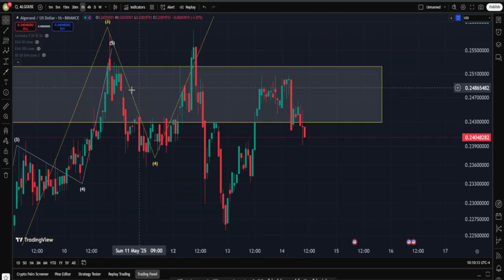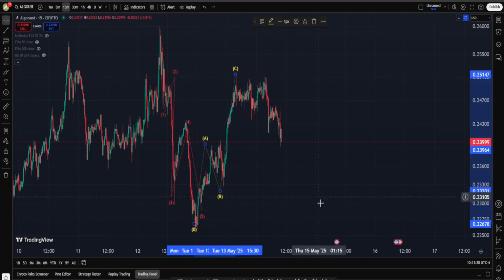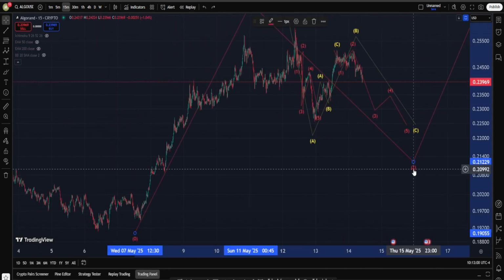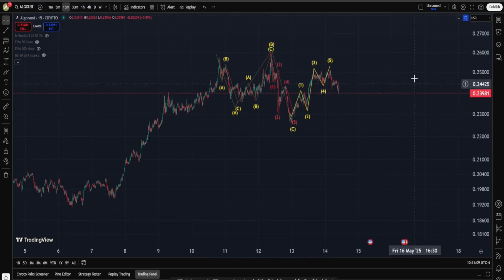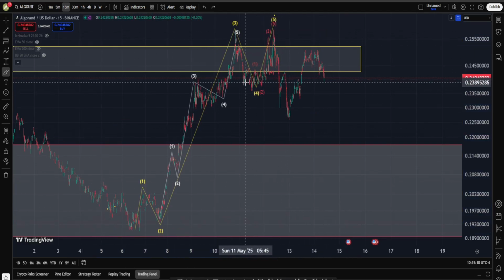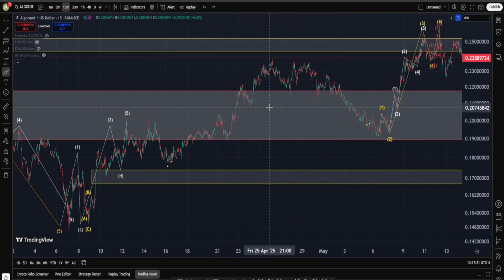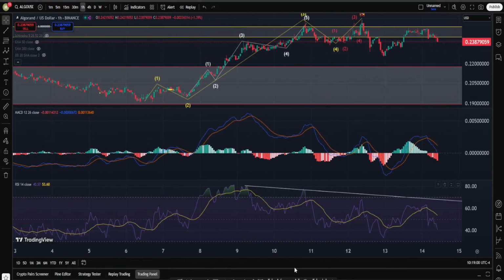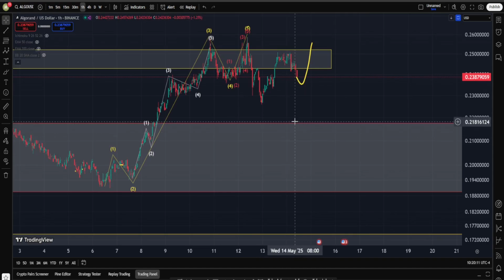ALGORAND Holders: Here’s the Crucial Level to Watch Now! - ALGORAND Price Prediction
ALGORAND Holders: Here’s the Crucial Level to Watch Now!  - ALGORAND News - With Technical Analysis Tutorial - ALGORAND Technical Analysis-ALGORAND Price Prediction 2025 - Technical analysis tutorial:

🔍 Algorand (ALGO) Technical Analysis | Bullish Trend Holding Strong?

In this video, we dive deep into the short-term price action of Algorand (ALGO) and analyze the recent bullish structure developing on the charts. 🚀

📈 We'll explain:

Why the current price action still aligns with the bullish scenario

What to expect in the coming days (including a potential small pullback)

The critical support level that, if held, confirms continued bullish momentum

Why short-term corrections shouldn't worry long-term holders

Whether you're trading ALGO or holding for the long run, this analysis will help you stay informed and one step ahead.

Thanks